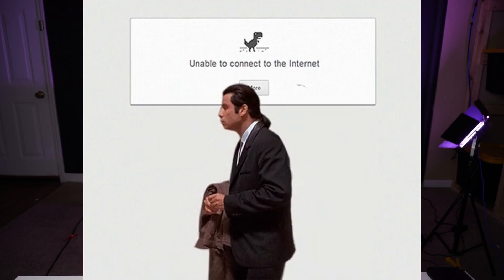How to Optimize Your Internet Speed for Streaming (Best Tips & Tricks)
0:00 No Frame Left Behind
1:14 #1 -Get Wired!
1:49 #2 - Cut It Out
2:49 #3 - Restart IT
3:54 #4 - Router Config
5:04 #5 - Adjust Stream Settings
5:58 #6 - Update/Change ISP
7:09 Other Tips!

Description Tags: streaming, internet, internet settings, optimizing stream, stream settings, optimize internet for streaming,